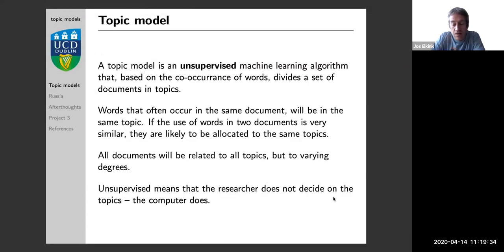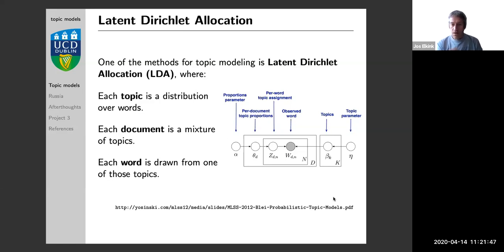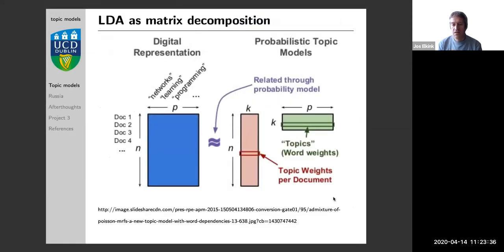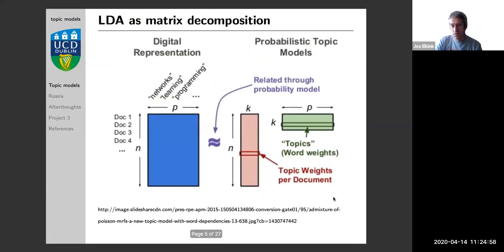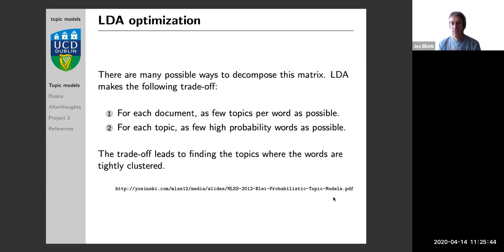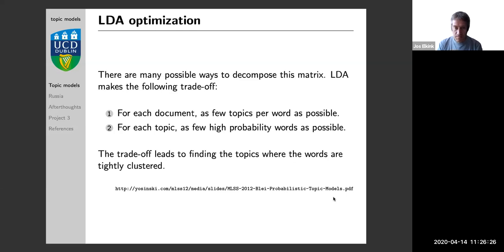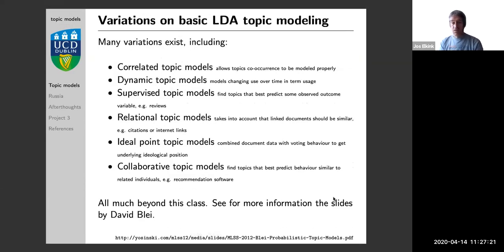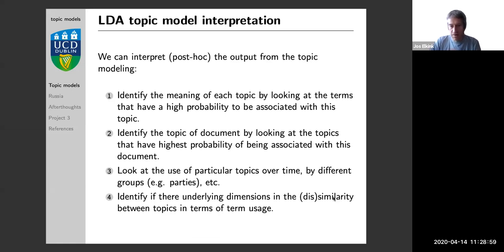DASS: Topic modelling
Part of a lecture on topic modelling